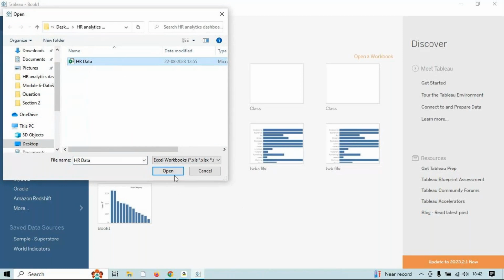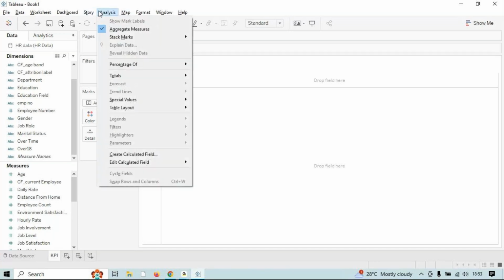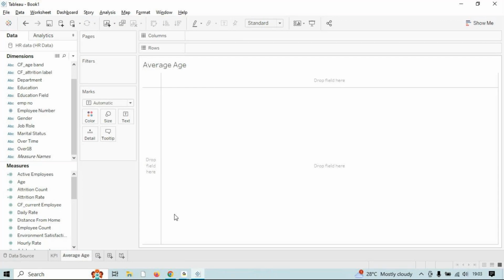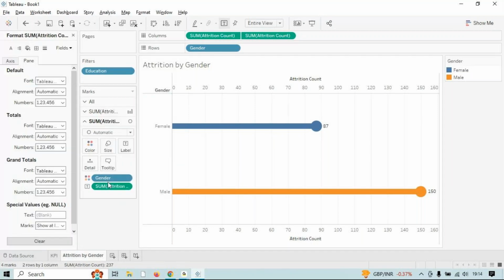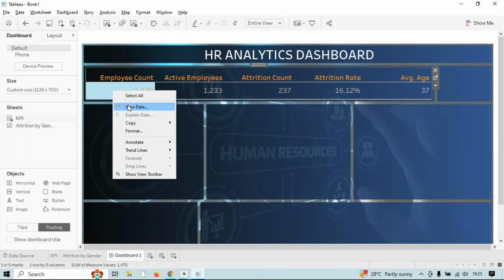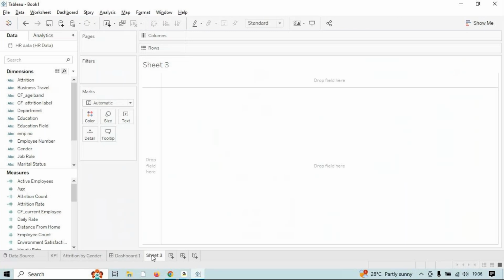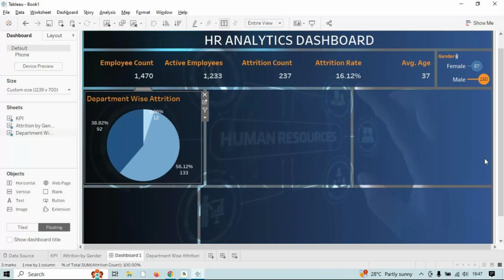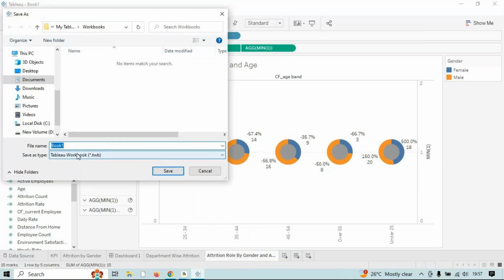Gunasekar Tableau 22nd Aug Mcc